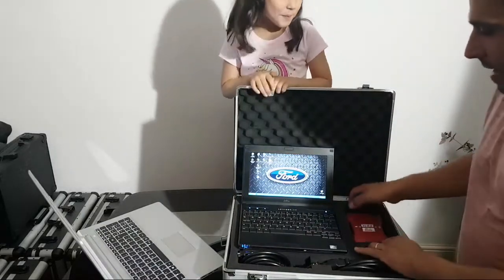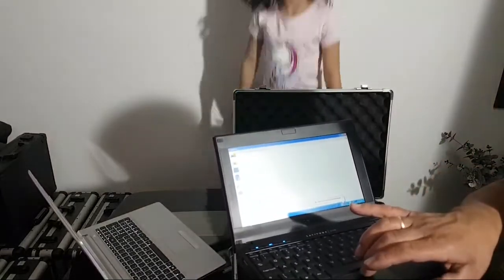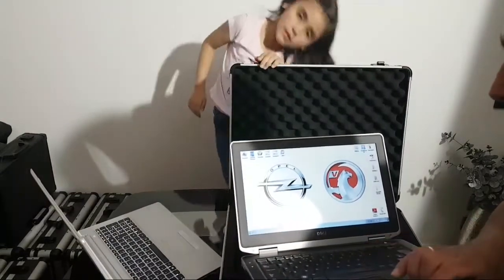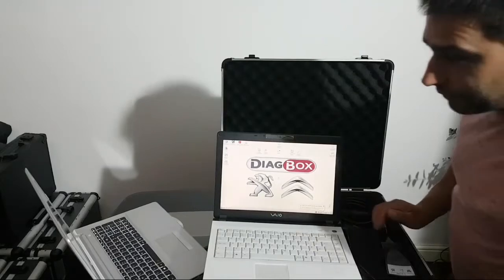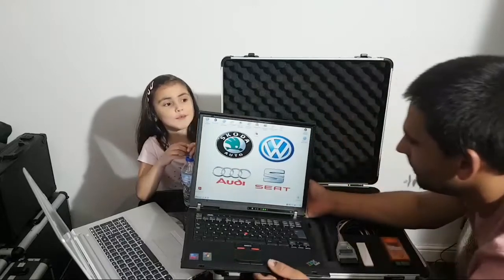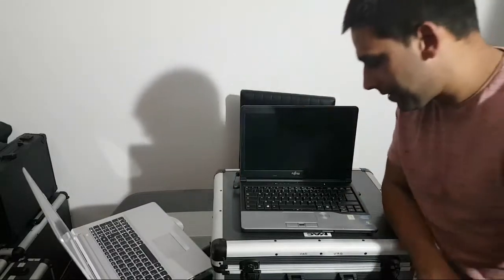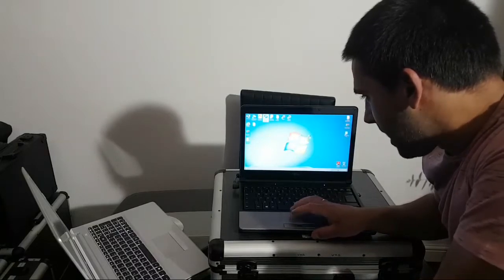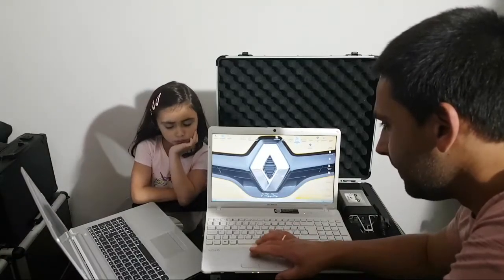Diagnostic Tools... Exclusive to Patreon!